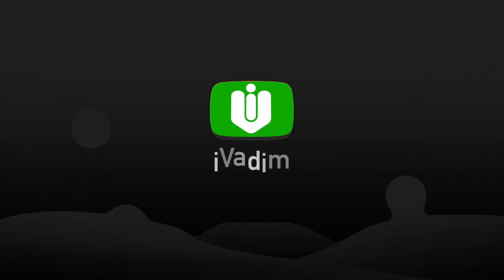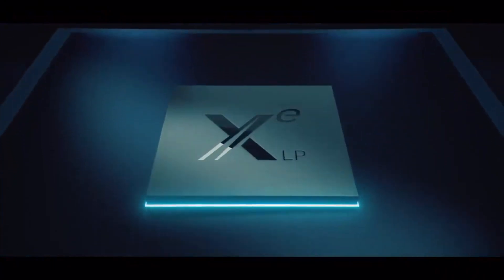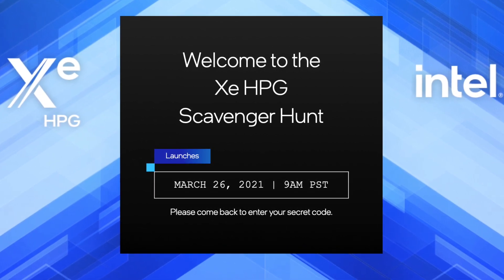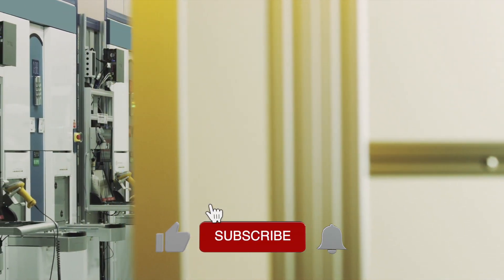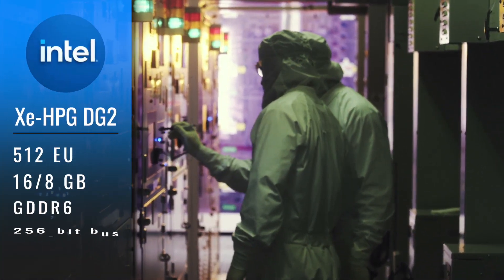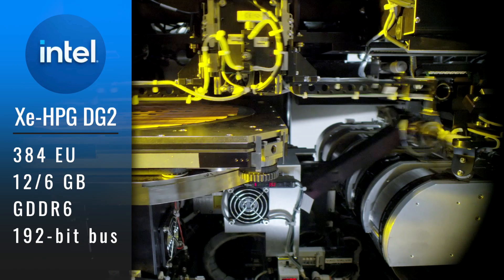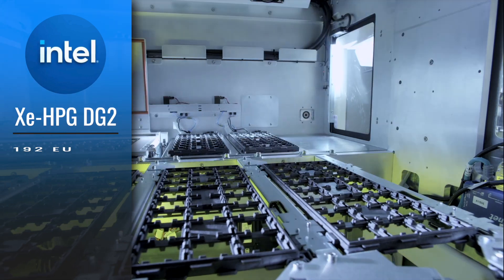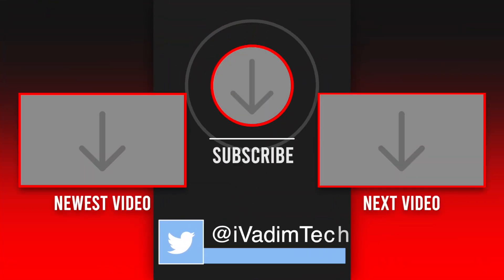Intel Xe Desktop Gaming GPU [Launching SOON]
Intel is getting ready to launch Xe HPG DG2 desktop gaming graphics cards. Let's have a look at what we know about DG2 GPUs so far: specs, performance, etc.

🛒Amazon France
🛒Amazon Italy